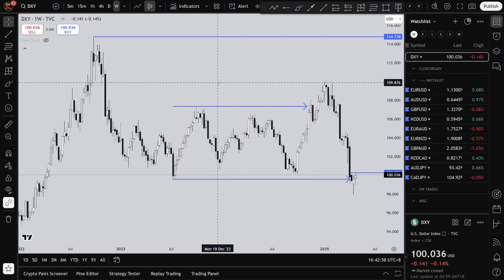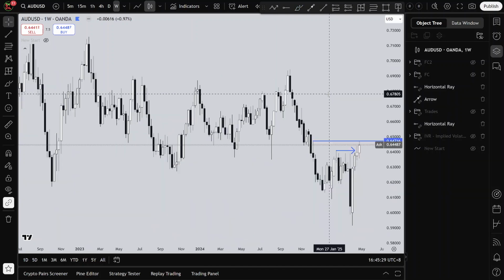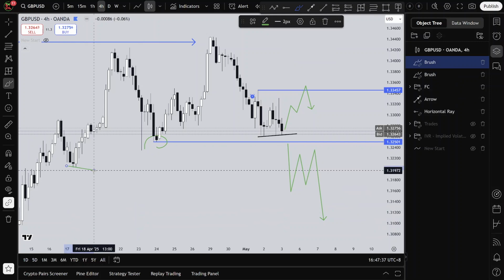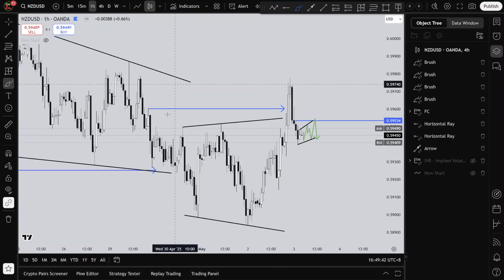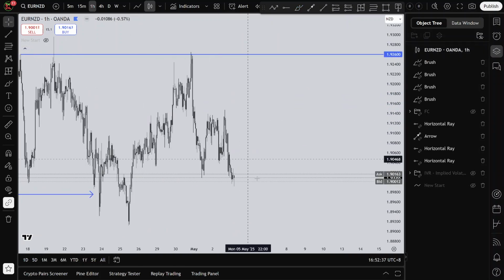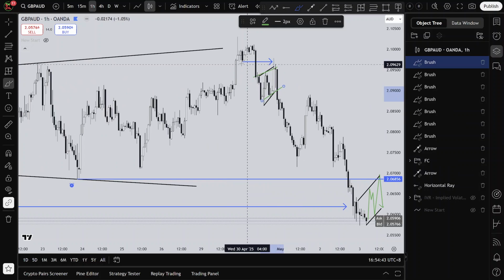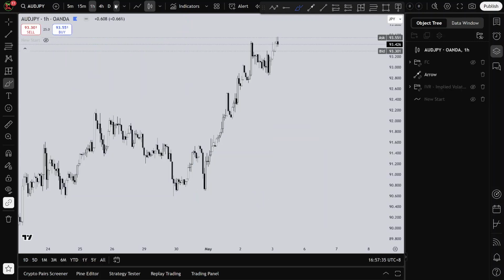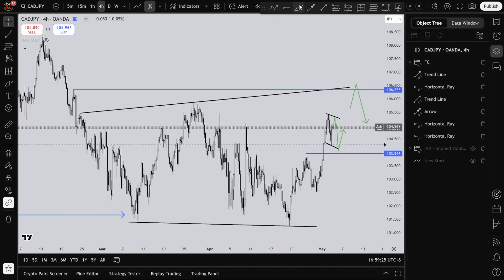Forex Forecast: CW19 - May.05.2025 || Weekly Trends for DXY, EUR, & USD You Should Know!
Weekly Forex Forecast with Multi-Timeframe Analysis

The Weekly Forex Forecast shows my favorite currency pairs for trading in the upcoming week. Using a multi-time-frame approach, I illustrate my market approach.

I always start by looking at the DXY and then provide a brief overview of my top picks. Although I actively trade a total of 28 currency pairs, 7 commodities, and 8 indices, I try to narrow it down to no more than 8-10 pairs to monitor closely each week.

I employ a price action strategy and primarily trade continuation patterns based on the Falcon FX strategy. 🦅
However, in certain instances, I seek to exploit market mispricing. If the price is overextended and aligns with a common price action pattern, I also trade these opportunities.

Generally, I avoid trading high-impact news events, especially with funded accounts, due to the high risk of unexpected slippage.

Time-codes:
0:00 DXY & Events last Week
1:00 EURUSD
2:05 AUDUSD
4:09 GBPUSD
5:42 NZDUSD
7:53 EURAUD
9:03 EURNZD
11:06 GBPAUD
12:29 NZDCAD
14:40 AUDJPY
16:04 CADJPY

Color and Line Usage in Charts:
VA – Value Area
Liq.P – Liquidity Point
PA – Price Action
BO – Break-Out
EO – Entry Order

Blue horizontal Ray – Area of Interest
Blue rectangle – Gap / Area of Significance

Green Path – Preferable PA

Trading foreign exchange involves a high level of risk and may not be suitable for all investors. Before investing, carefully consider your objectives, experience level, and risk tolerance.
Any ideas, methods, and strategies discussed are solely my personal opinions. Any trades you make are at your own discretion. I am not liable for any loss or damage, including loss of profit, resulting from the use of or reliance on information provided on this channel.
Always conduct your own due diligence before making any investment decisions.